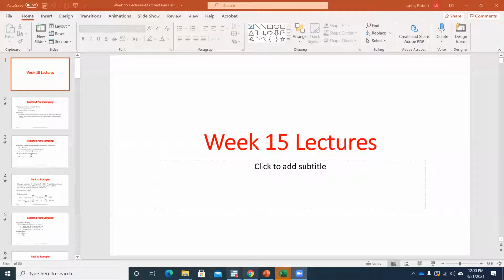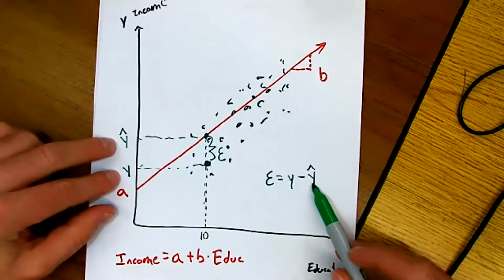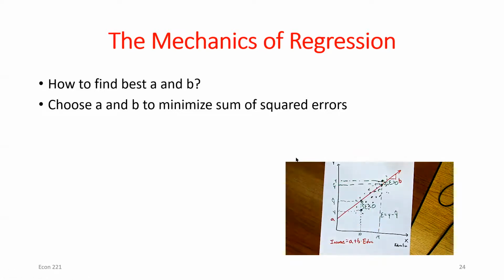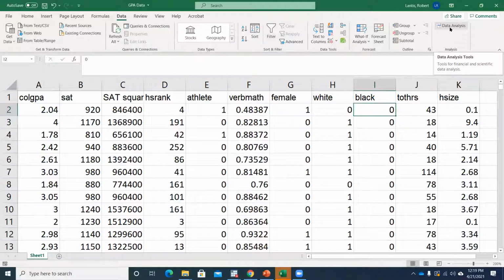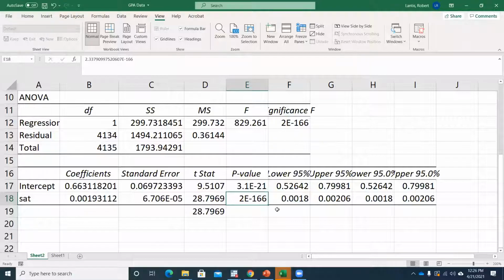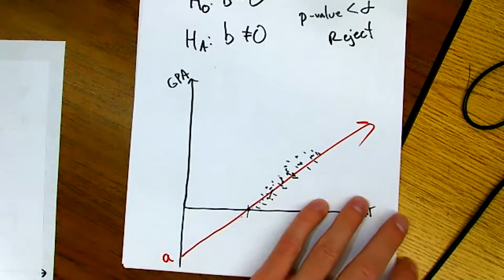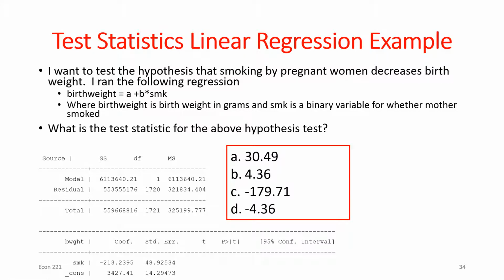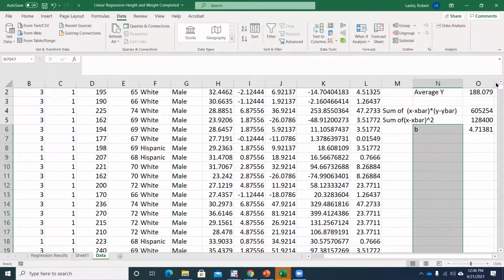Recorded Class Lecture 4/21